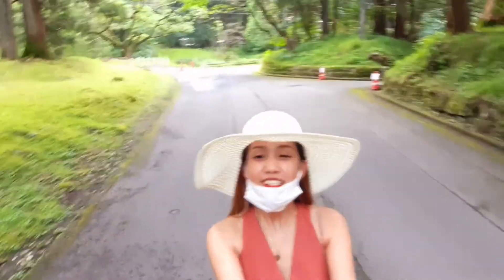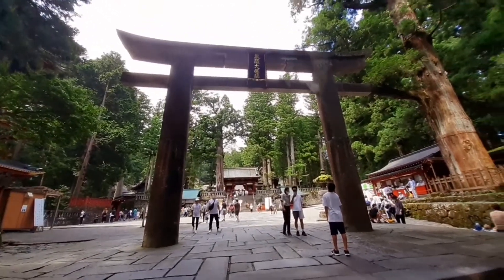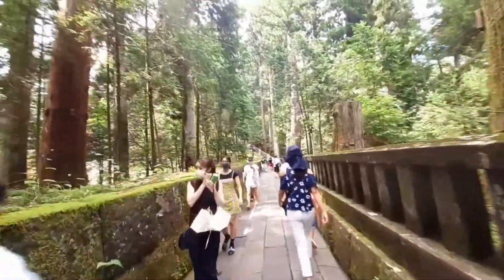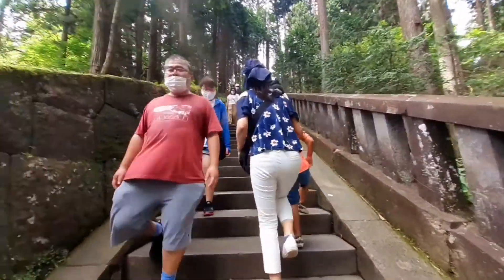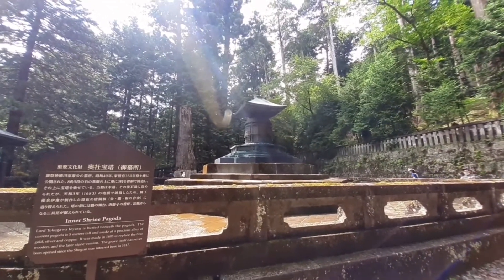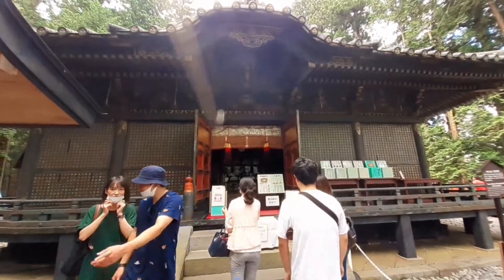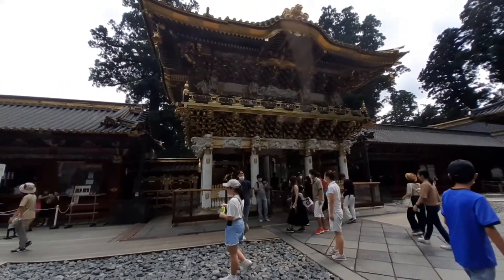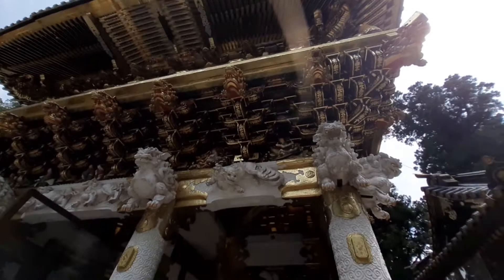Nikko Toshogu Temple || Hana Kohori Japan Travel Vlogs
A 400year Old Temple